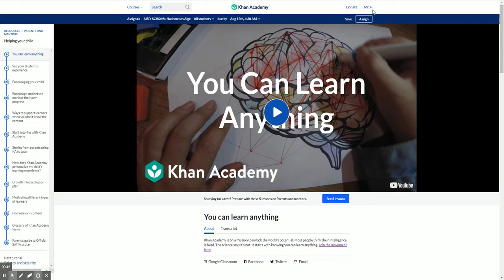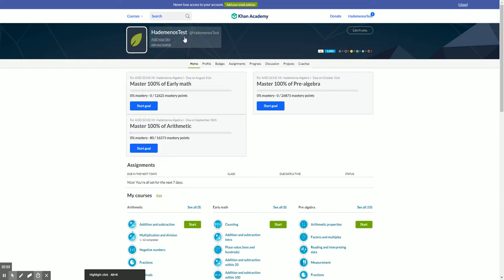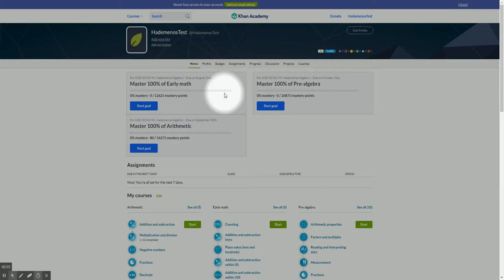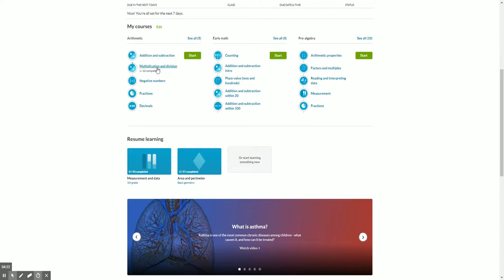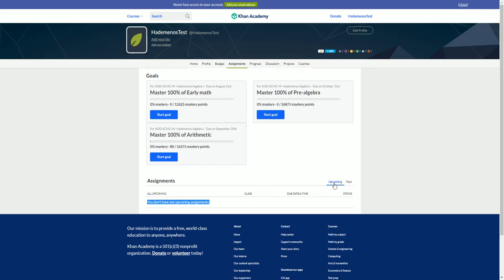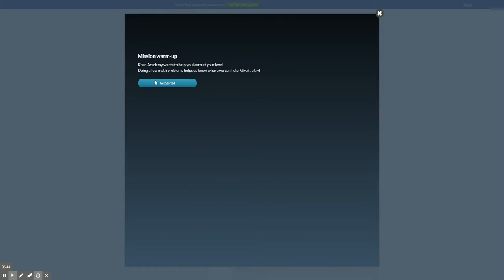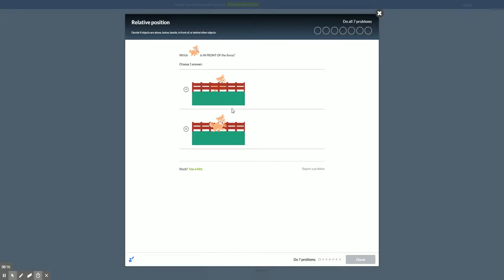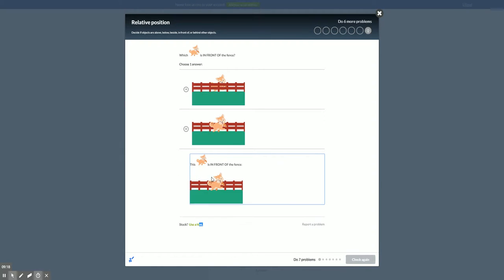Khan Academy 2 of 2 (Assignments)